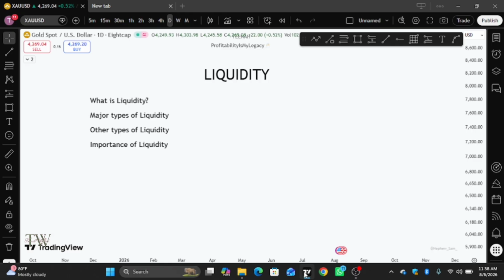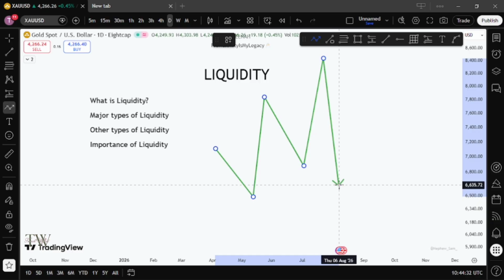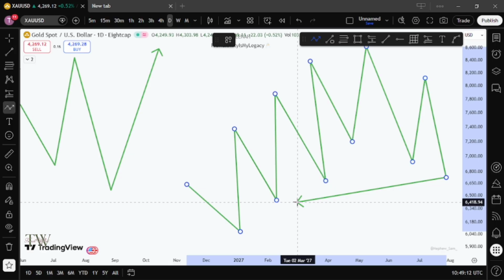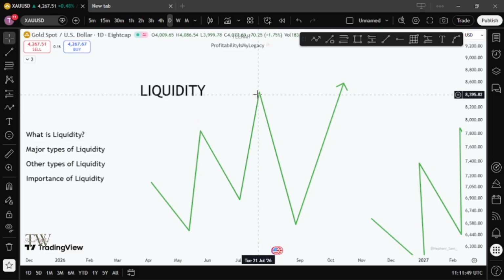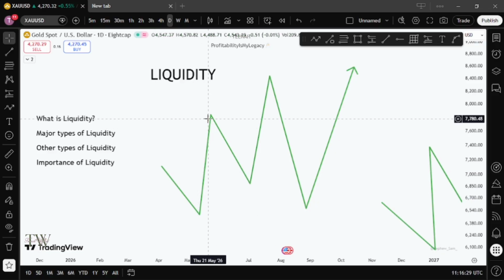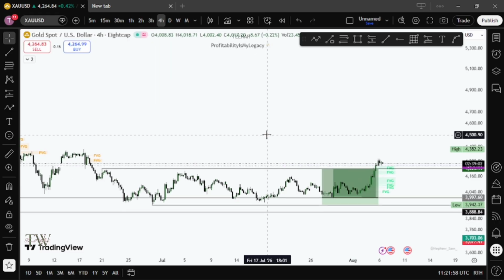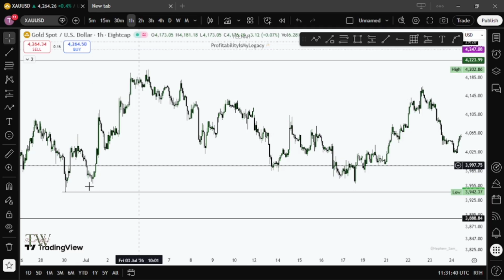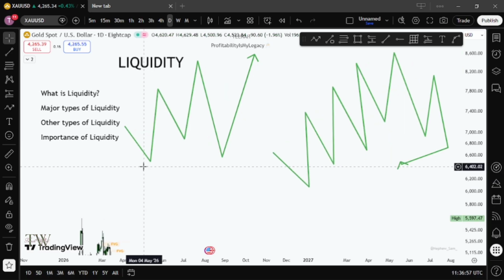Liquidity in Forex Explained | What It Is, How It Works & How Traders Use It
Liquidity is one of the most important concepts in Forex trading, yet it is often misunderstood.

In this video, I break down liquidity in Forex in a simple and practical way, so you can understand what liquidity actually means, where it forms, why price is attracted to certain areas of liquidity, and how traders can use liquidity as part of their market analysis.

In this video, you'll learn:

📌 What liquidity means in Forex
📌 Why liquidity matters to price movement
📌 Where liquidity is commonly found
📌 How buy-side and sell-side liquidity work
📌 How liquidity can influence market direction
📌 How to identify liquidity on a chart
📌 Practical examples to help you understand the concept

If you're learning Forex and want to build a stronger understanding of market structure, liquidity and price action, this video is for you.

Don't just learn what liquidity is—learn how to recognize it on the chart and understand what price may be doing around it.